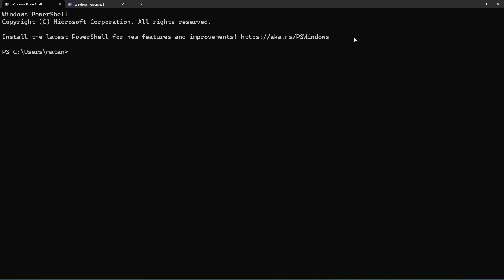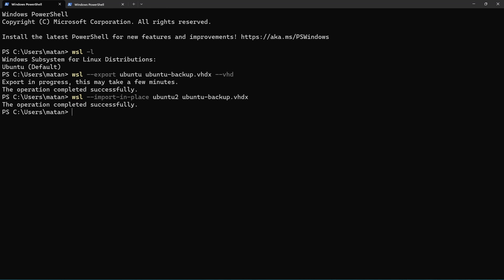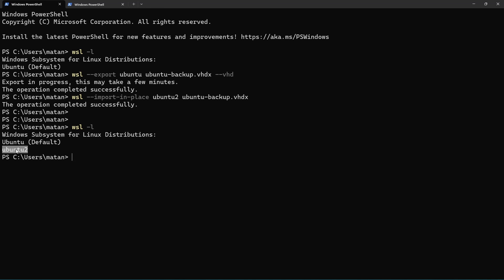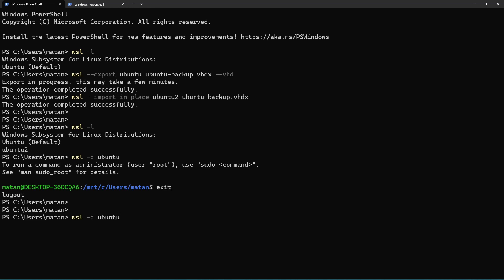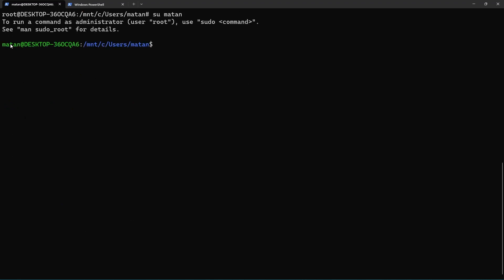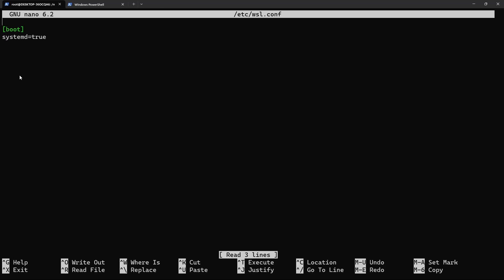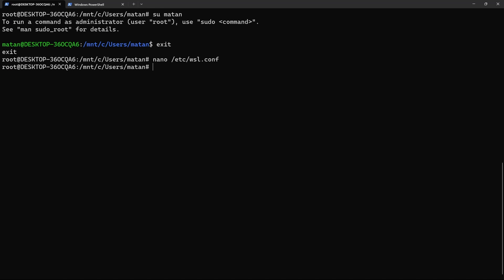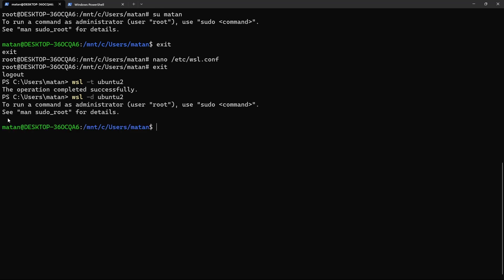WSL uses root user after import | How to set default user in WSL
How to set the default user for a Windows Subsystem for Linux virtual machine after importing it